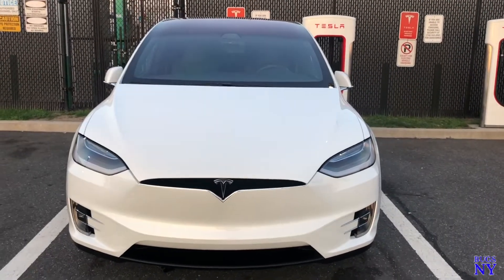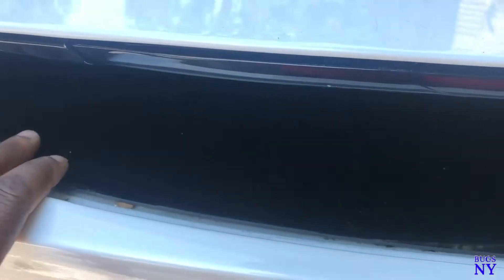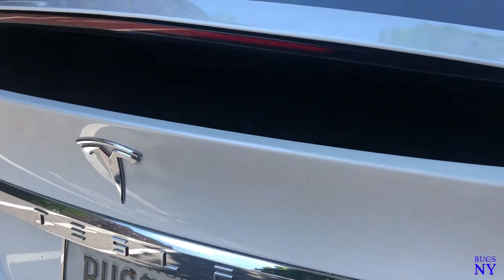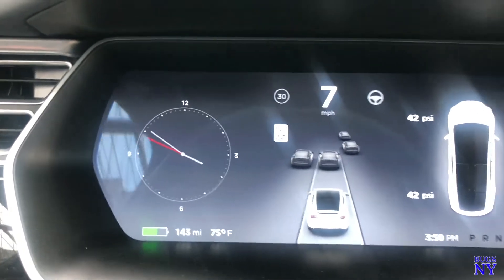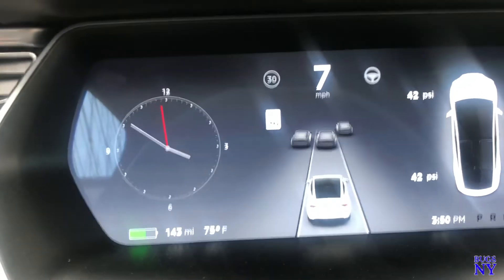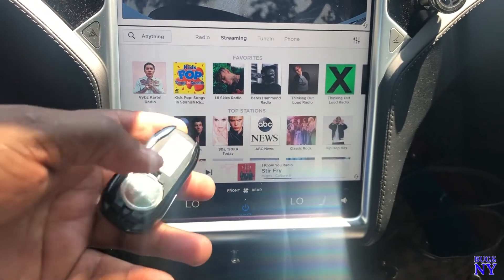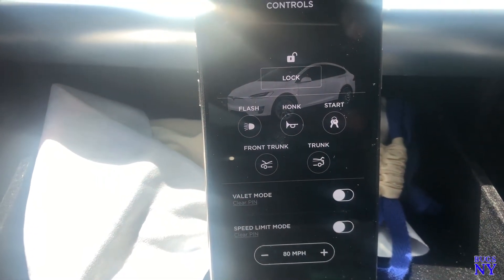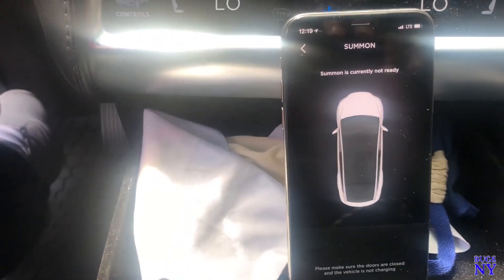TESLA SHOULD ADD THESE FEATURES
Hi, If you or someone looking to buy a model s or model x please use my referral code this will give you free supercharge for life before it end give it to a sale person or use

TESLA SHOULD ADD THESE FEATURES THIS IS JUST MY POINT OF VIEW  ON WHAT TESLA SHOULD ADD TO ALL MODEL WHAT YOU GUYS THINK YOU CAN COMMENT BELOW THANKS FOR WATCHING